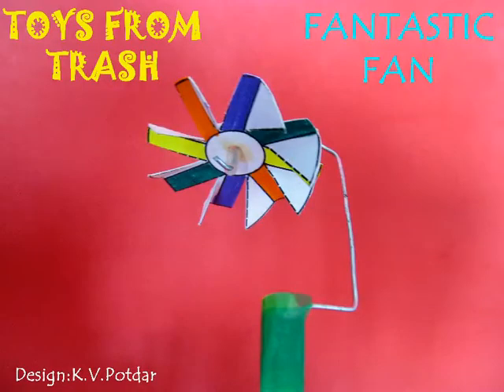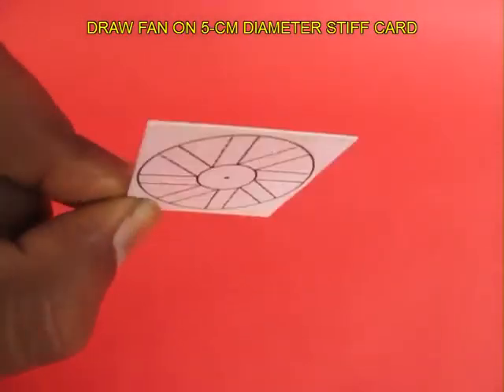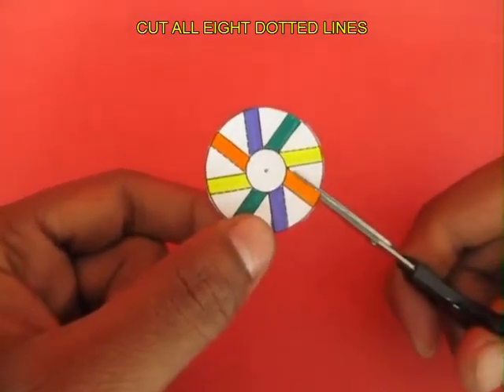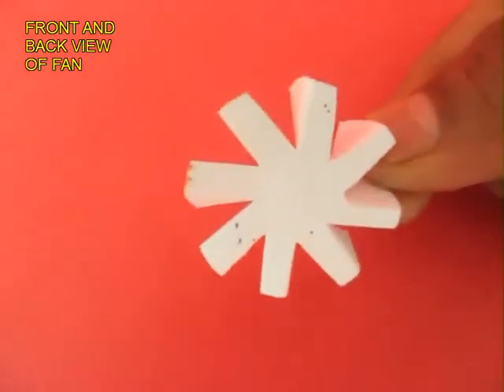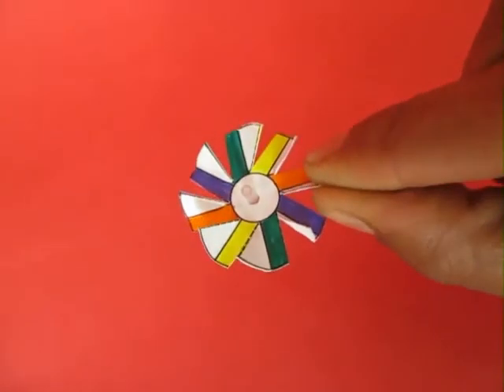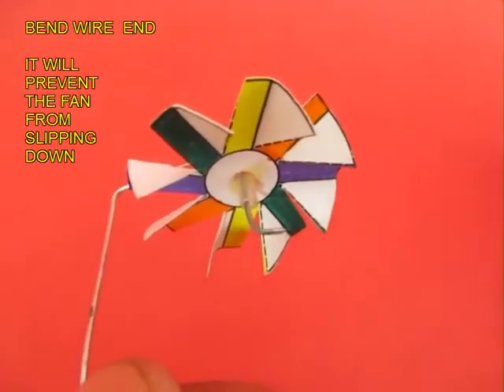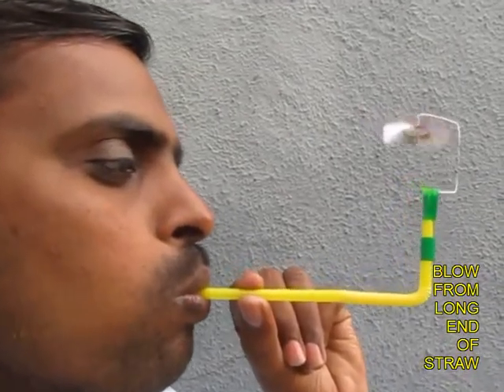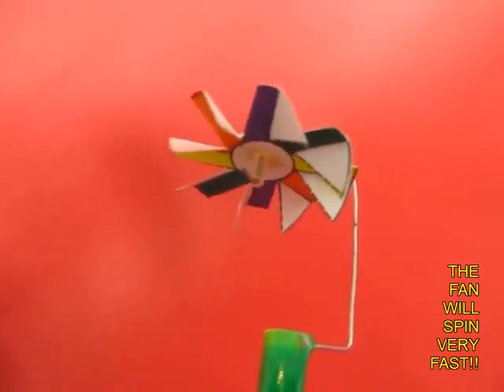FANTASTIC FAN - ENGLISH - 17MB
Make a propeller from a stiff card circle and mount it on a wire axle. Tape the wire end to a bent straw. On blowing from the other end of the straw the fan will spin at a fantastic speed!
This work was supported by IUCAA and Tata Trust. This film was made by Ashok Rupner TATA Trust: Education is one of the key focus areas for Tata Trusts, aiming towards enabling access of quality education to the underprivileged population in India. To facilitate quality in teaching and learning of Science education through workshops, capacity building and resource creation, Tata Trusts have been supporting Muktangan Vigyan Shodhika (MVS), IUCAA's Children’s Science Centre, since inception. To know more about other initiatives of Tata Trusts, please